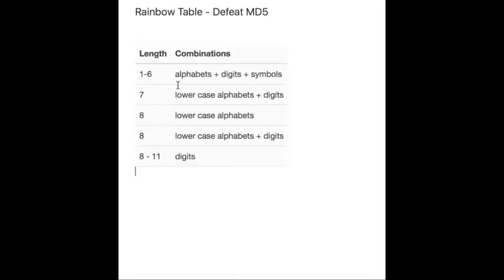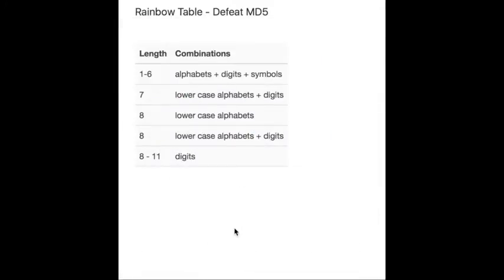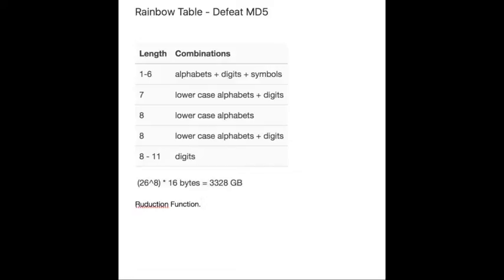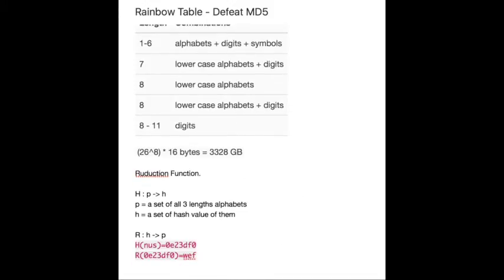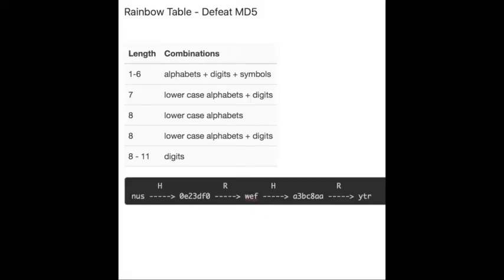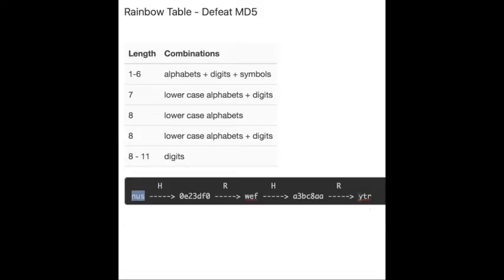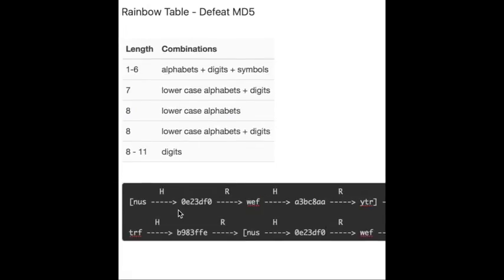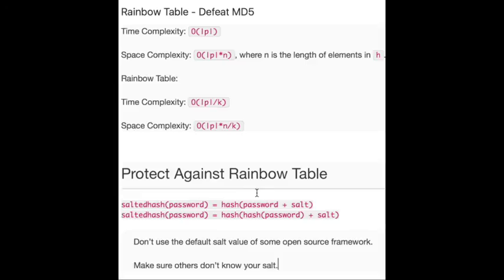Rainbow Table How It Works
A brief introduction of rainbow table, a technic of cracking password encrypted by hashing.

Tony Liu, NUS